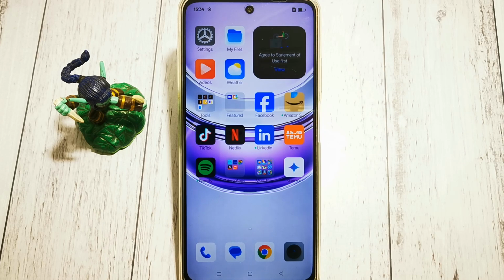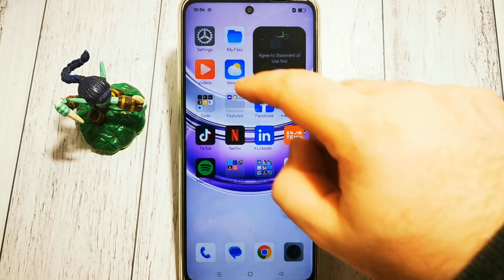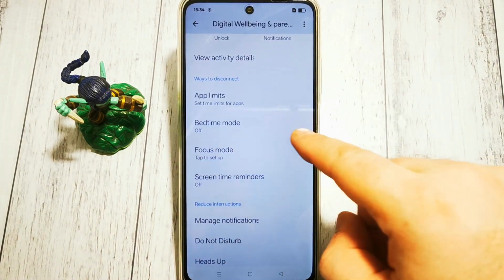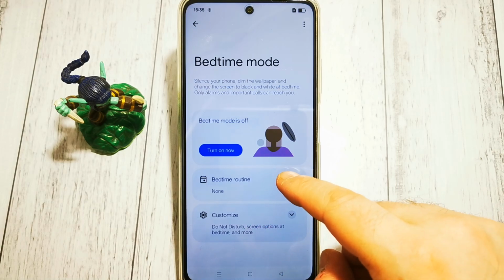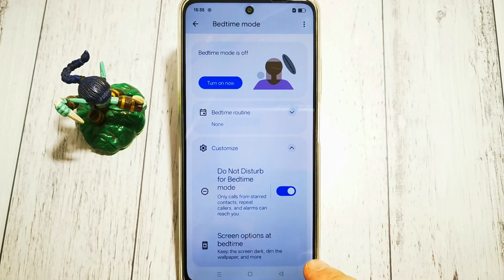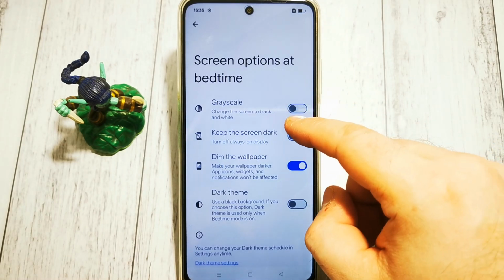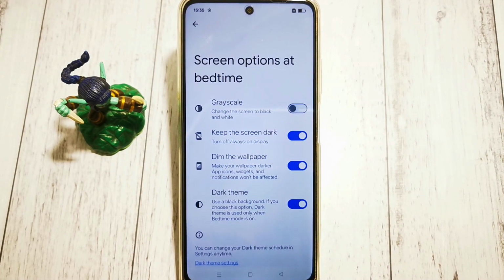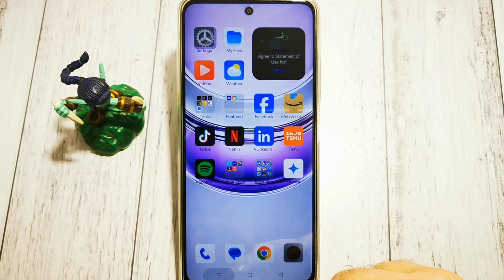🎨 How to Disable Grayscale for Bedtime Mode in Digital Wellbeing on Realme 14x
If you no longer want your phone screen to appear in black-and-white during Bedtime Mode, you can easily disable Grayscale in Digital Wellbeing on your Realme 14x. This restores your phone’s full-color display while Bedtime Mode is active.

Scroll down and tap Digital Wellbeing & Parental Controls.

Step 2: Access Bedtime Mode

Tap Bedtime Mode under the “Ways to disconnect” section.

Alternatively, go to Modes → Bedtime Mode depending on your Realme UI version.

Step 3: Customize Bedtime Mode Settings

Tap Customize or Bedtime Mode Settings.

Locate the Grayscale option.

Toggle the switch off to disable Grayscale during Bedtime Mode.

Step 4: Verify the Change

Your Realme 14x screen will now display full color even when Bedtime Mode is active.

Important Notes:

Full-Color Display: Disabling Grayscale restores normal colors while keeping other Bedtime Mode features, like Do Not Disturb, intact.

Flexible Settings: You can re-enable Grayscale anytime through the same menu.

Now you’ve successfully disabled Grayscale for Bedtime Mode in Digital Wellbeing on your Realme 14x!